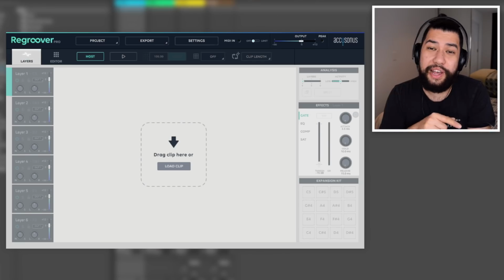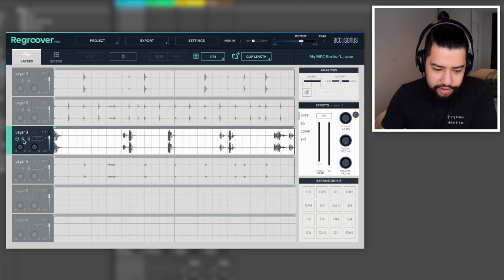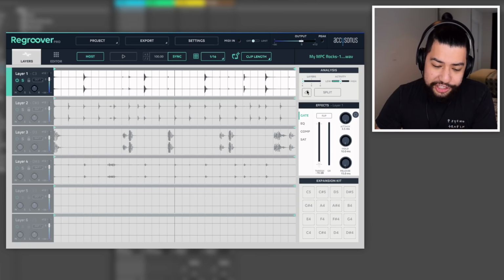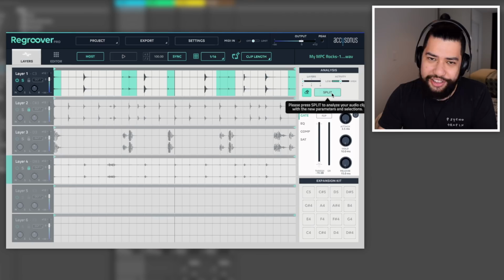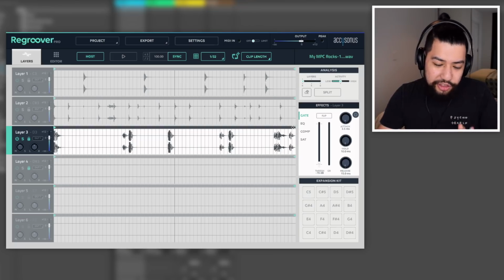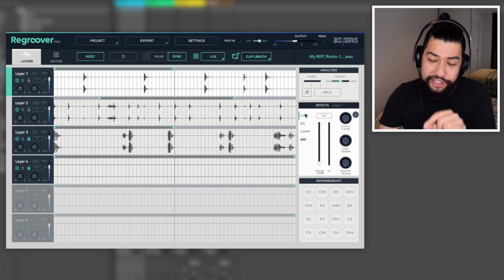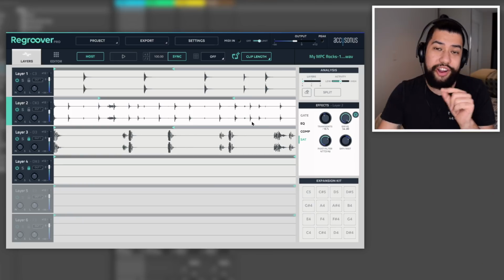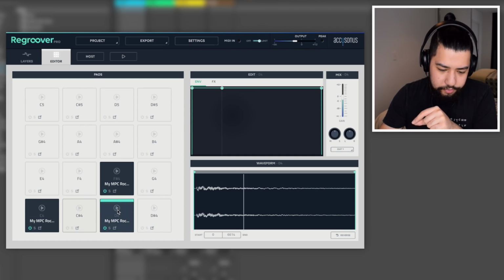Extracting Drum Sounds From Loops Using Regroover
Regroover allows you to extract individual drum sounds from your favourite drum loops.

○ SOCIAL MEDIA ○